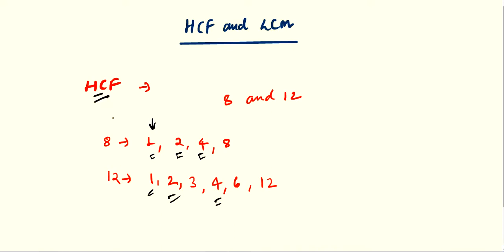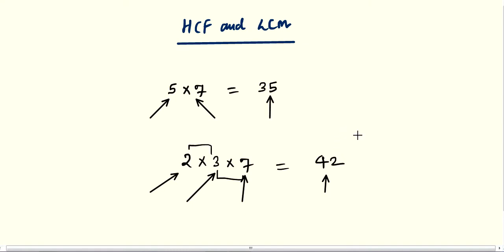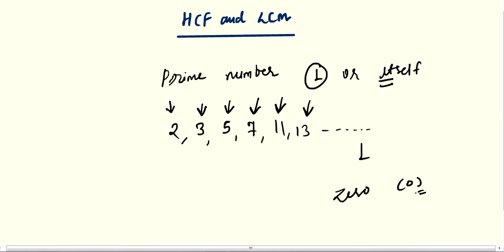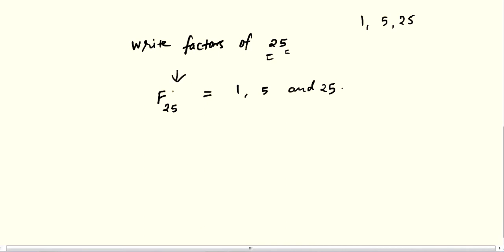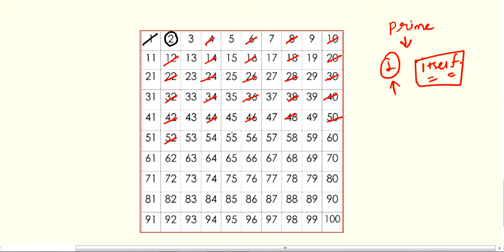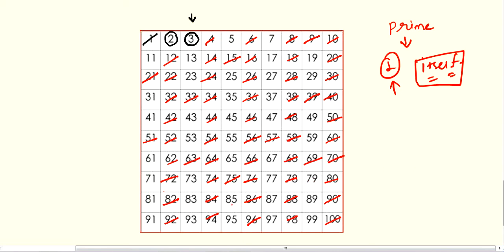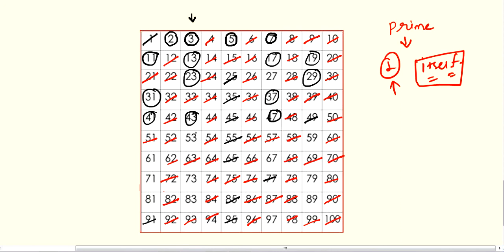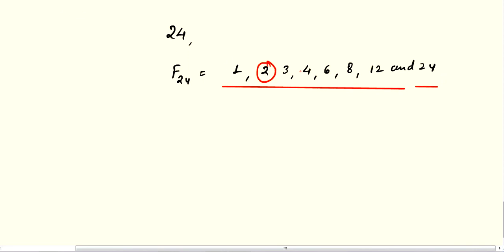CLS 6, CH8 HCF AND LCM , INTRODUCTION